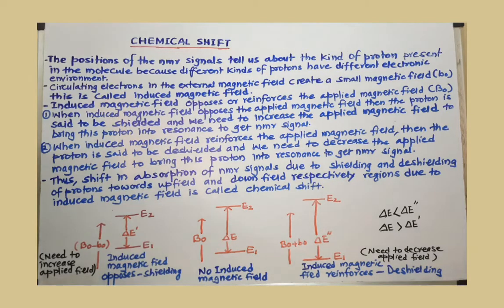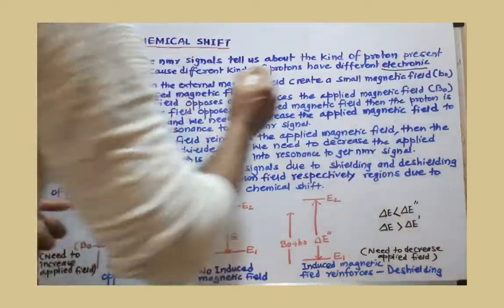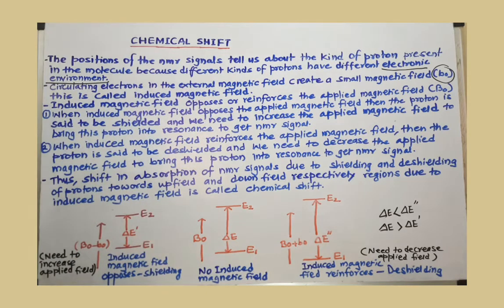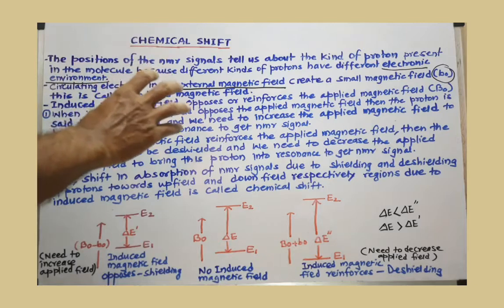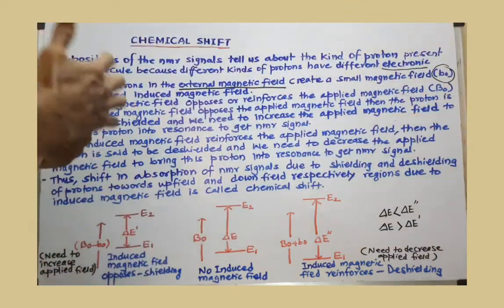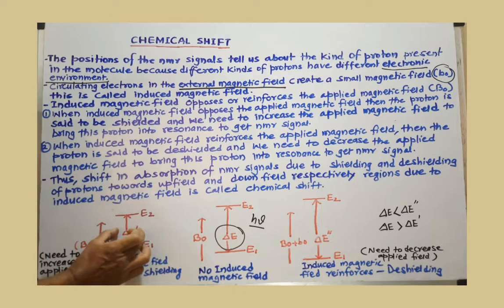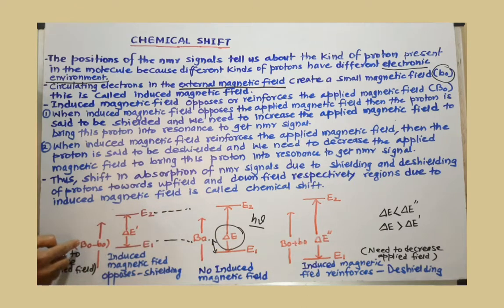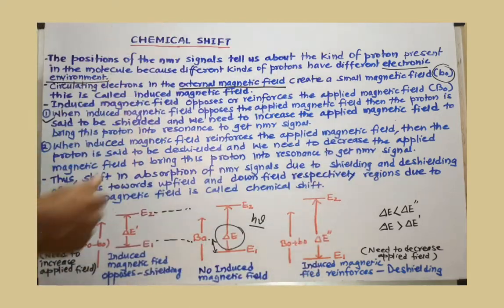Chemical Shift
Chemical shift is the positions of nmr signals for different kinds of protons present in the molecule due to induced magnetic field generated by the circulating electrons in the external magnetic field.
Induced magnetic field either opposes the applied magnetic field or reinforces the applied magnetic field. If induced magnetic field opposes the external magnetic field then protons are said to be shielded and if induced magnetic field reinforces the external magnetic field then protons are said to be deshielded.